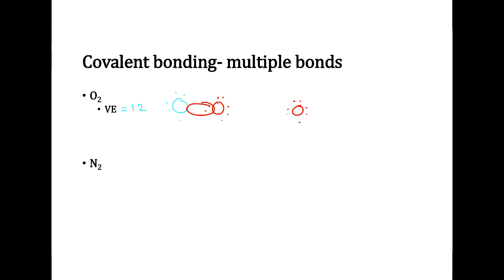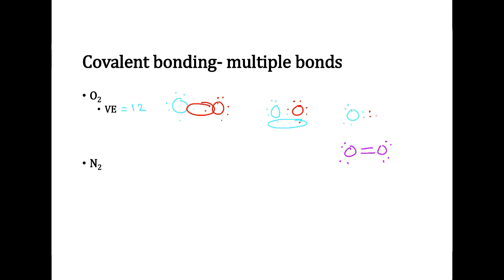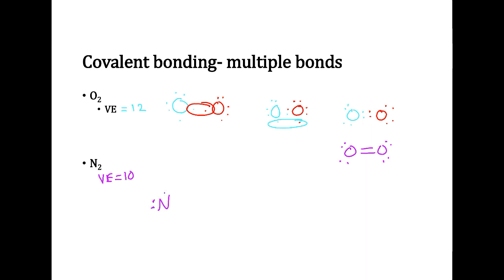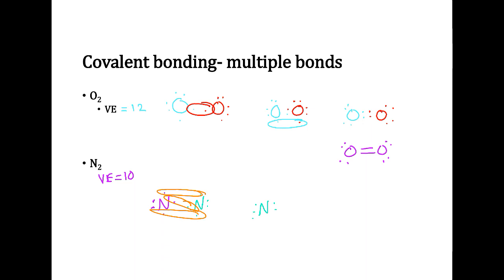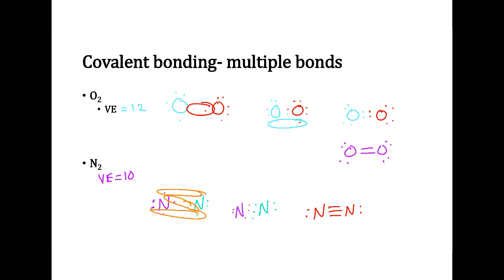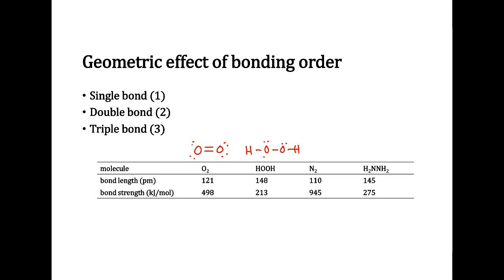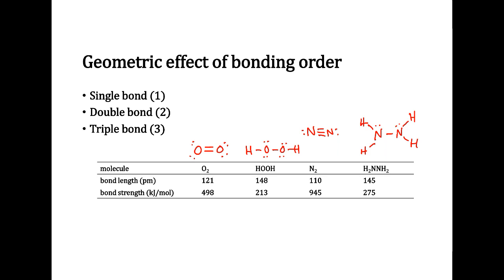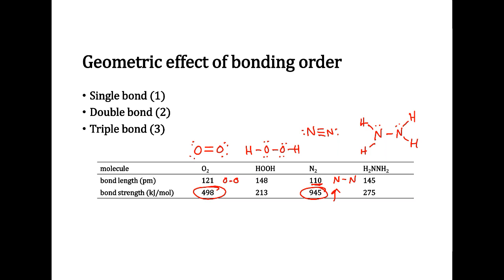Chemical bonding Lewis structure multiple bonds